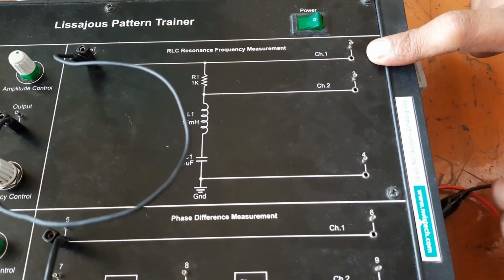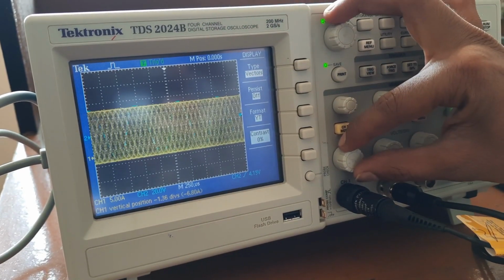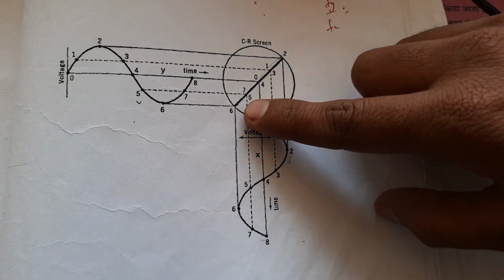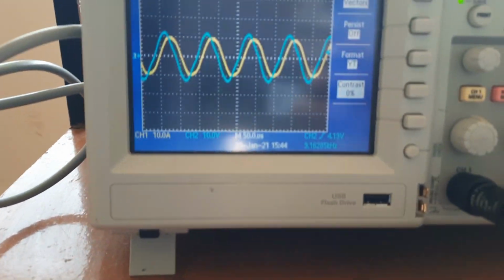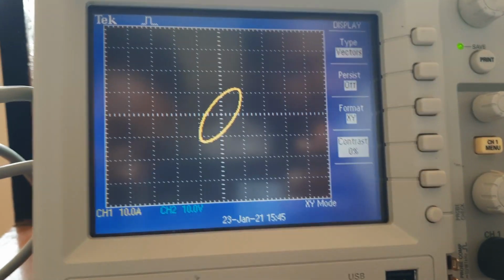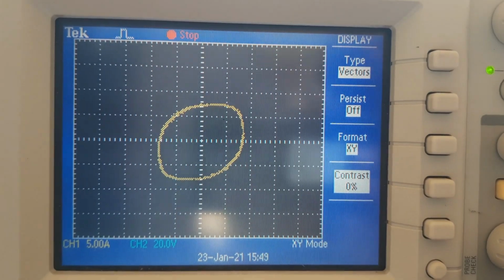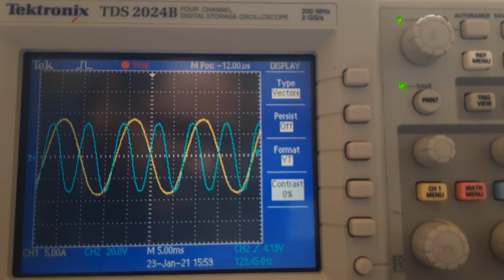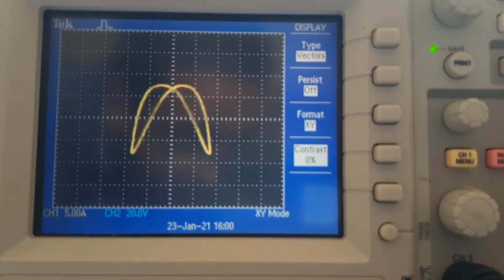3. Draw Lissajous Pattern, Measurement of unknown frequency and calculation of Phase Angle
In this video we have demonstrated the experiment of Lissajous Pattern at different Phase and Frequencies and also show how different shapes are coming in DSO with variation of Phase and Frequencies.
We hope you get this concept through this.